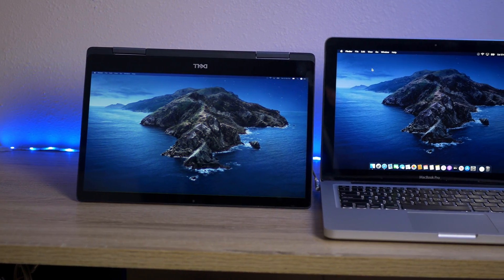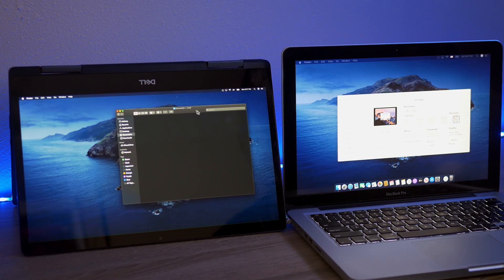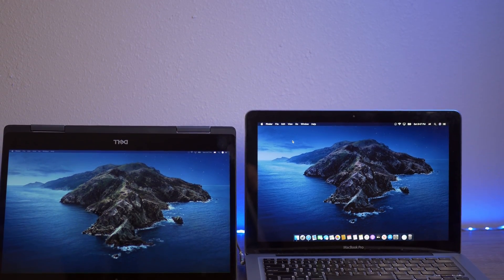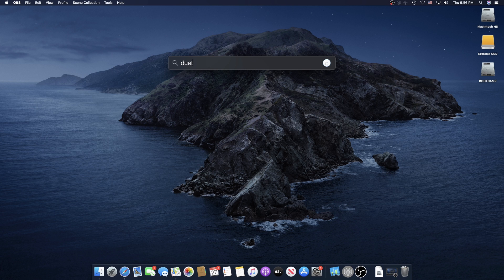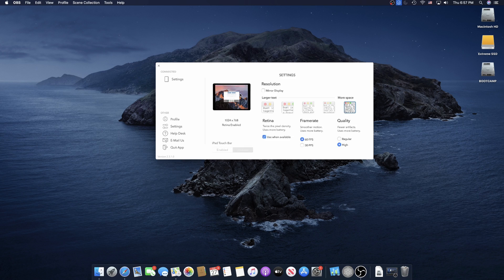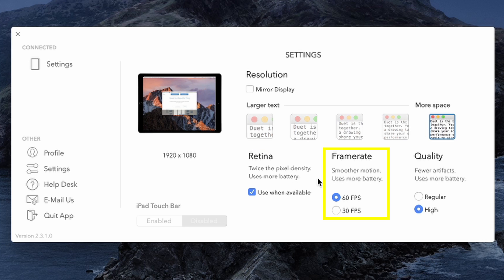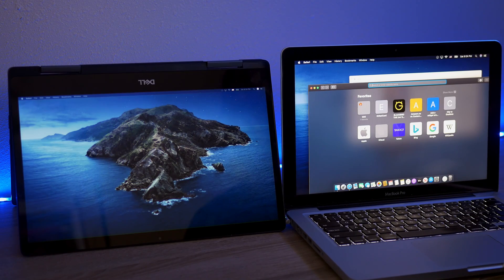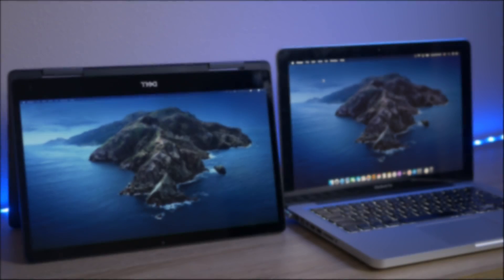Chromebook as an External Display for Mac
I've already shown how to use Chromebooks as a desktop, now let's flip that around an see how to use a Chromebook as an external display for Mac.

I will have a video, up in a few days, to show you how to do a similar setup for Windows.

Chromebooks on Amazon
Chromebooks on Ebay
Chromebook used in this video